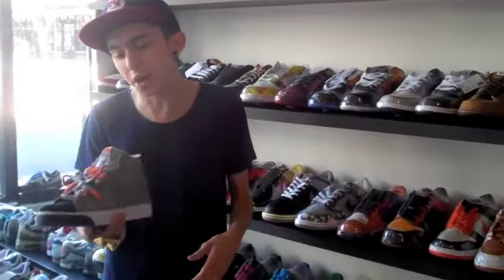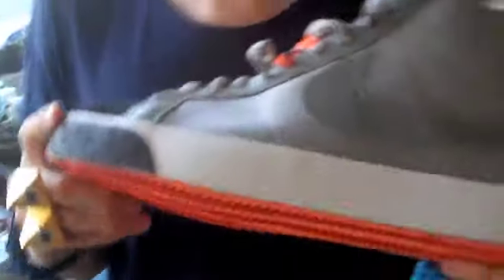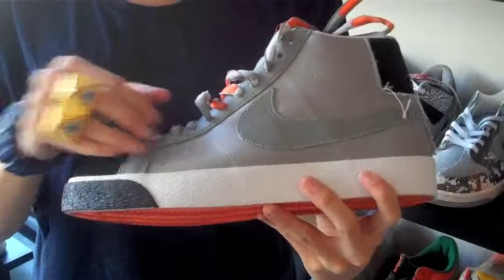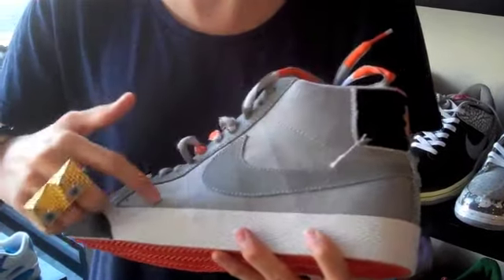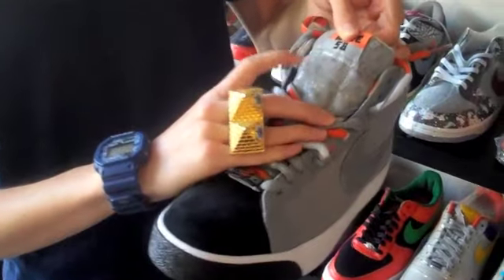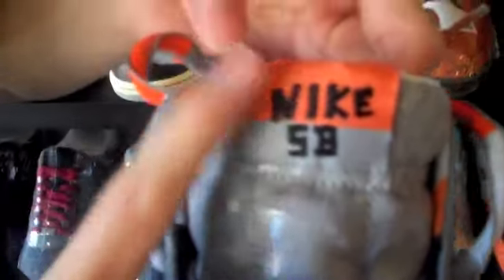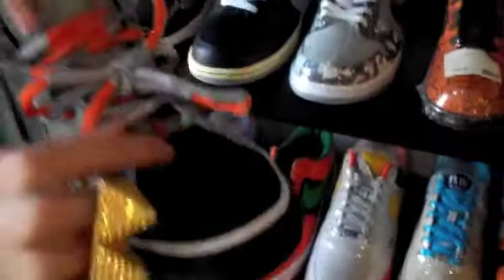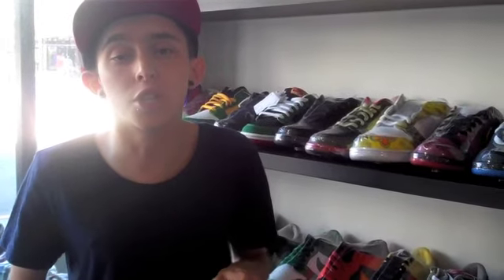Franalations Dirty Money Blazers At RIF LA